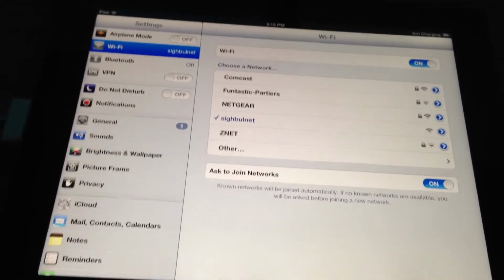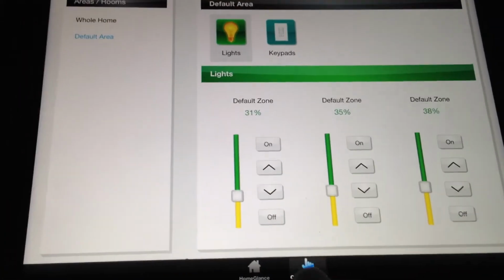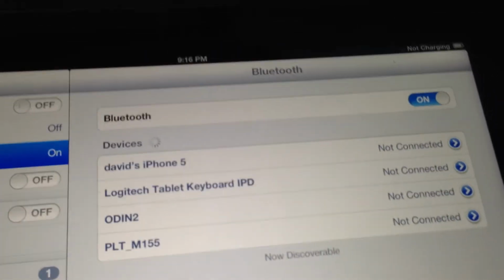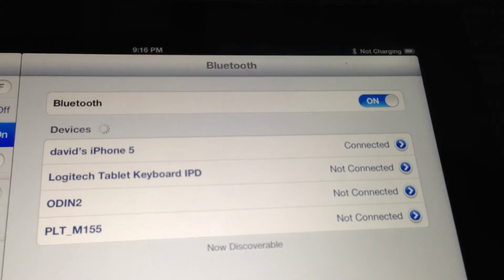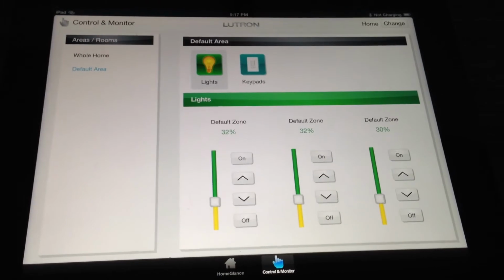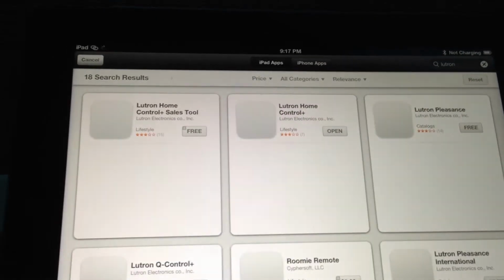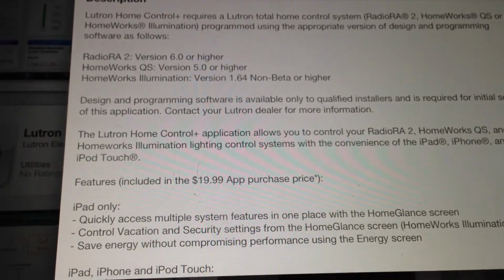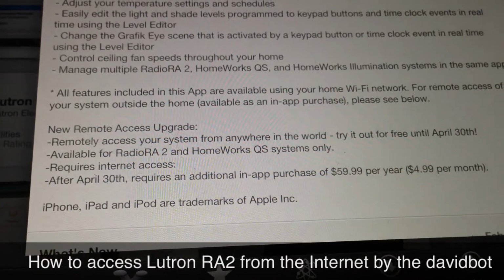Controlling Lutron RA2 from The Internet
Requires Lutron Home control+ version 5.0 released February 19, 2013.

Cost: In app purchase $59.99/year, but is free to try until April 30, 2013.